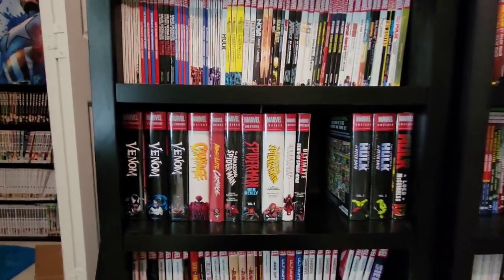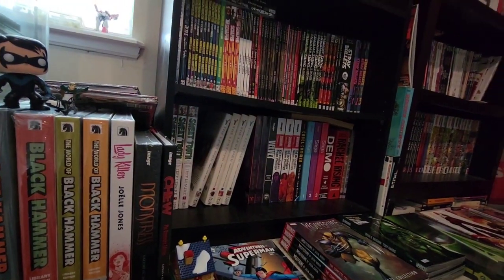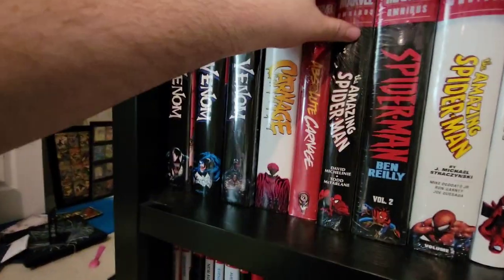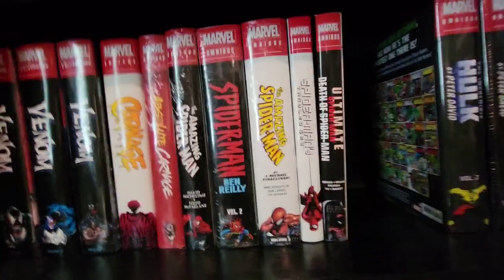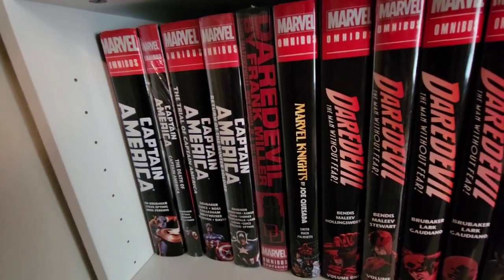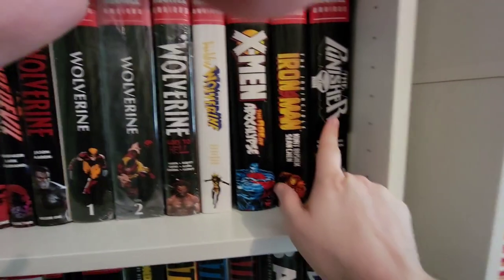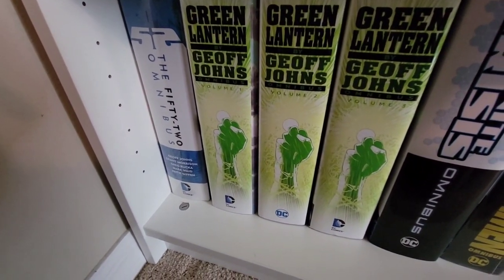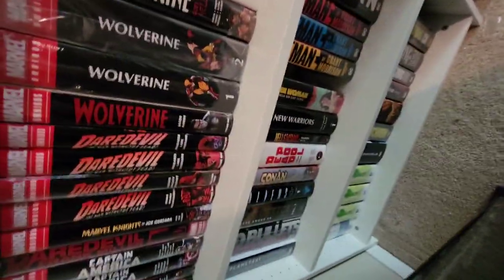Omnibus Collection (Marvel/DC & More)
This is my current Omnibus collection. I throw in some regular hardcovers too. Enjoy!